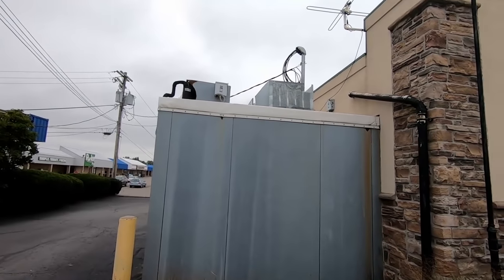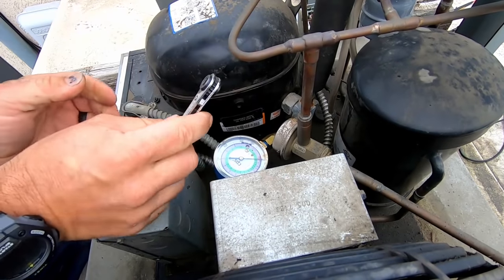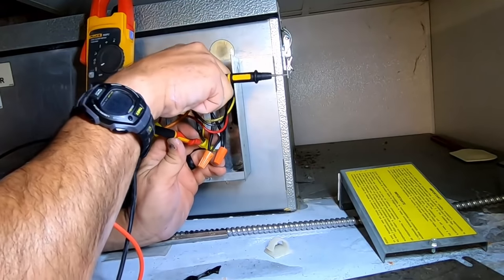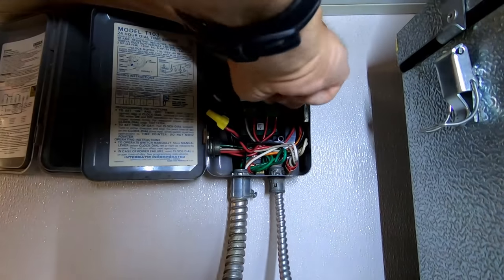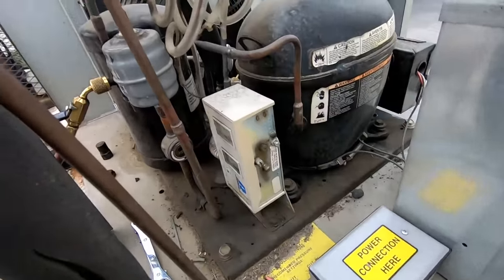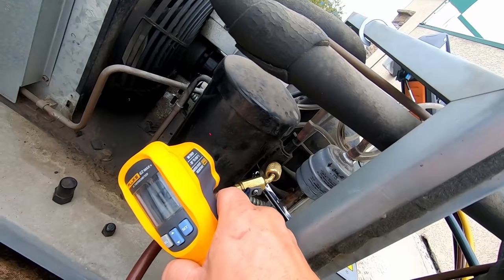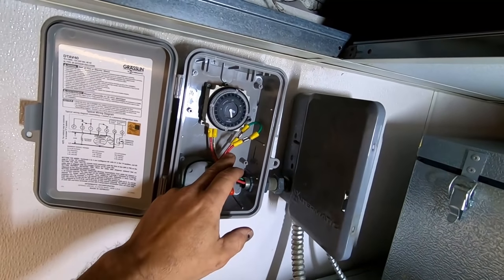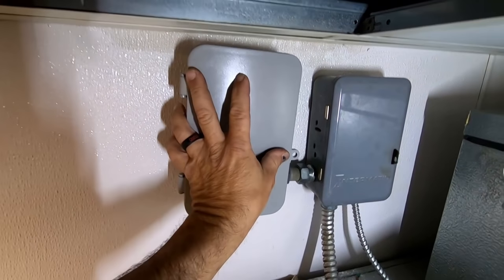Walk-in Cooler Warm, Condenser Not Running, Multi-Offender, Box At 60 Degrees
Walk-in cooler warm, condenser not running and several issues were found. Watch to the end to find out what I found out at the last moment before I was ready to leave. Lesson learned was speak directly with the person calling in for service to confirm the problem and review the history of the complaint.